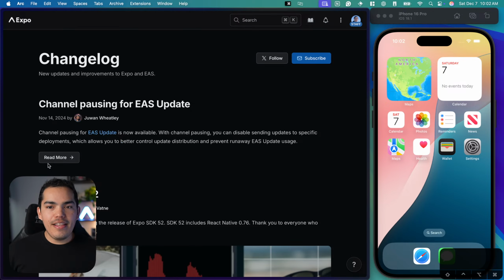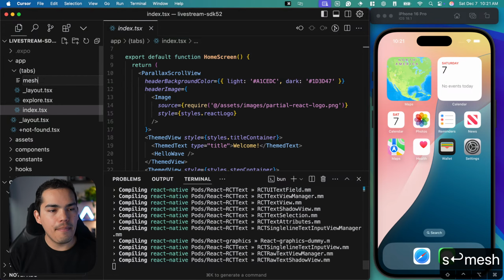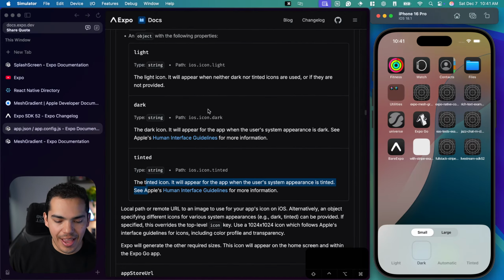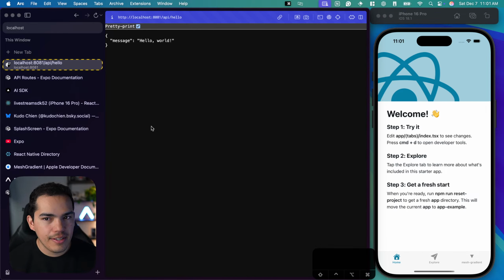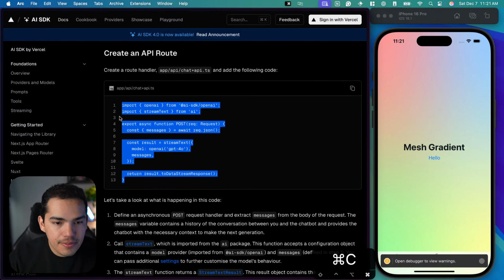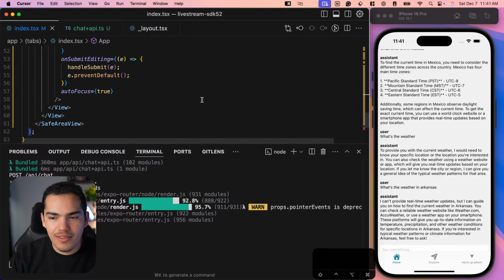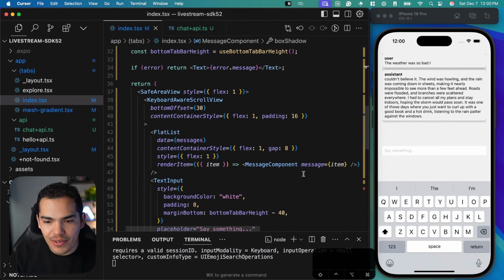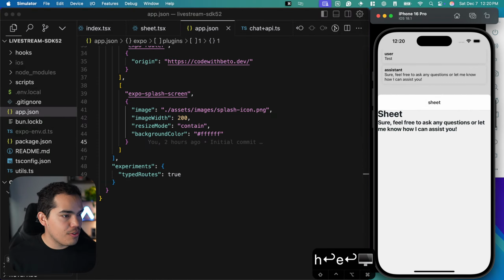What’s New in Expo SDK 52: A Deep Dive into the Latest Features!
Join us as we explore the latest features and updates in Expo SDK 52 in this deep dive session!